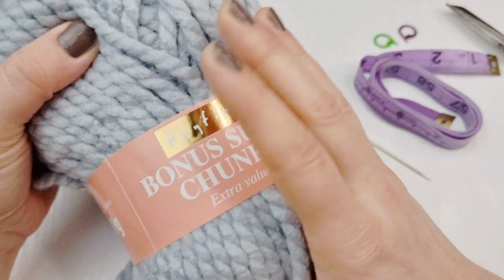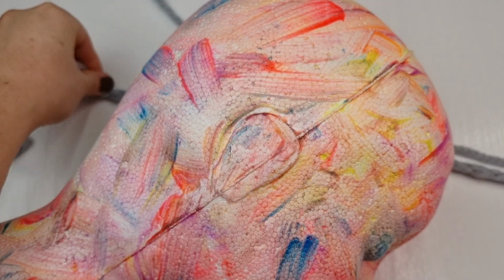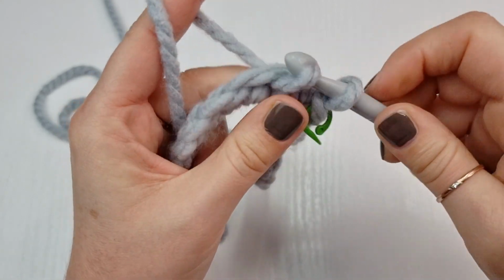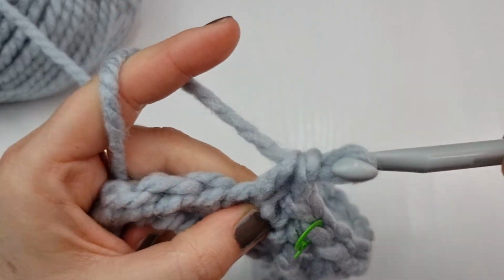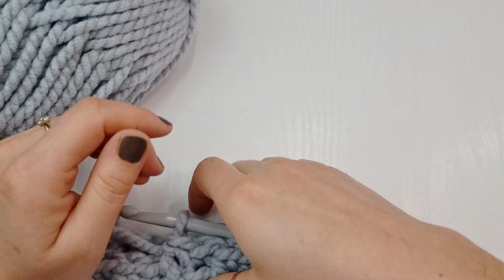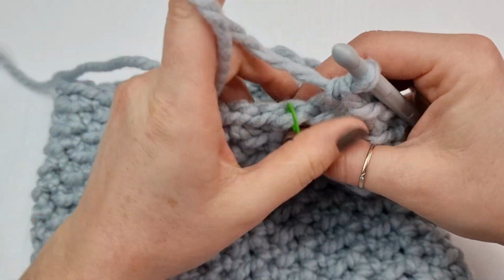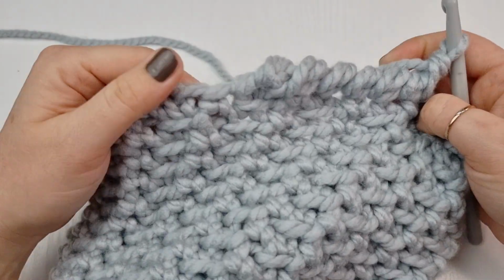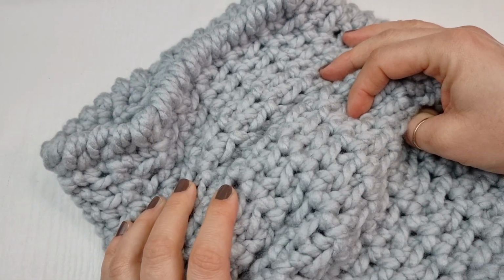How to Crochet Neck Warmer / Cowl for beginners Fast and Easy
Hi all and welcome back today I will show you how to crochet this simple neck warmer /cowl to go with our hat from the last week video ,please check the link for the hat so you can get complete set. Enjoy x